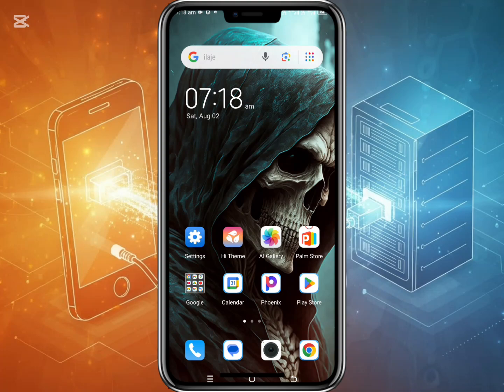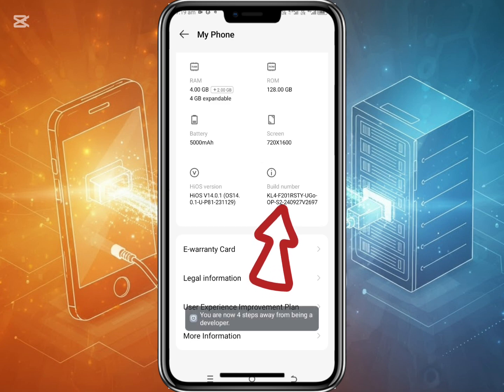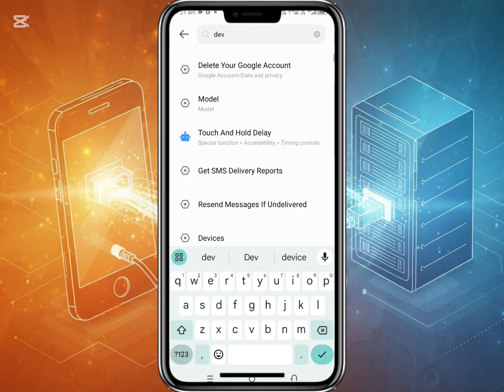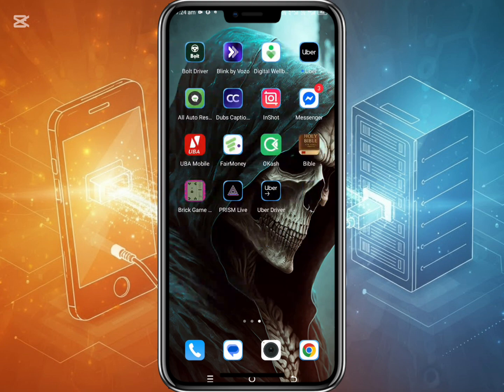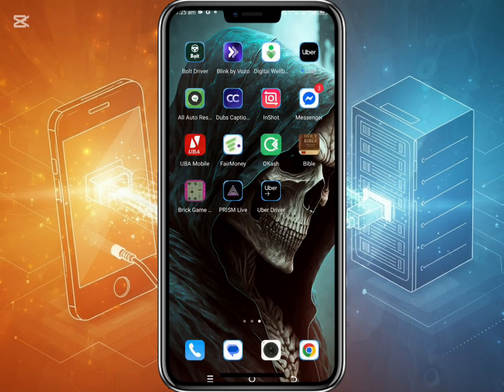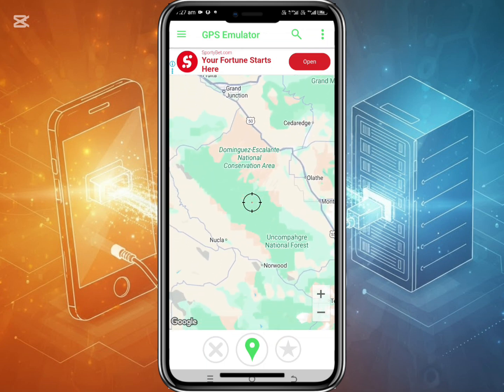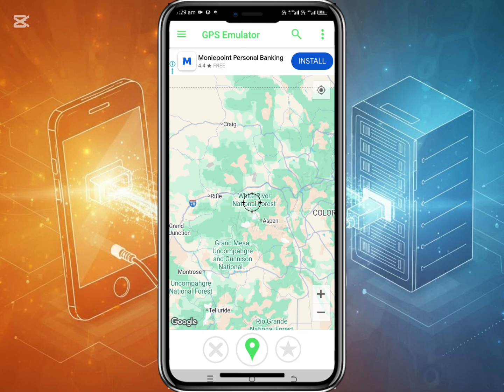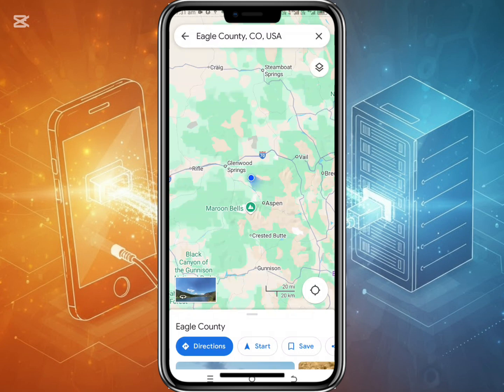How to Change Your Phone Location Without VPN in 2025! (New Trick)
📍 Change Your Phone Location Without VPN | New Method 2025
Want to change your phone's location without using any VPN? This 2025 working method lets you spoof your GPS easily on any Android device — no root, no complex tools required!

✅ In this video, you'll learn:

How to fake your GPS location

Step-by-step guide using a free tool

How to test if your location has changed

Tips to use this method safely

🔧 Tools Used:
✅ [List the app or setting name shown in the video]
📱 Works on most Android devices (2025 update)

🚫 No VPN needed
🛠️ No root required
⚙️ 100% working and tested